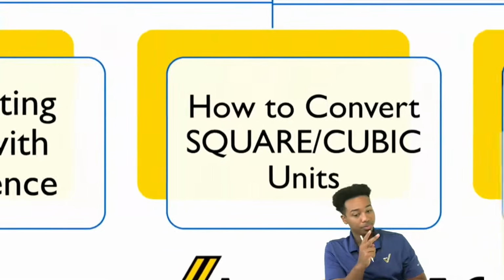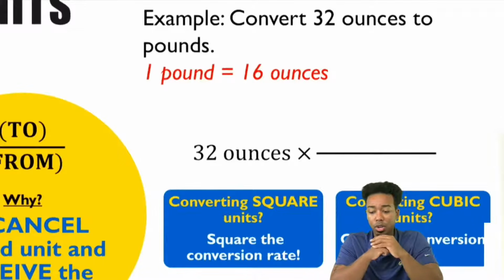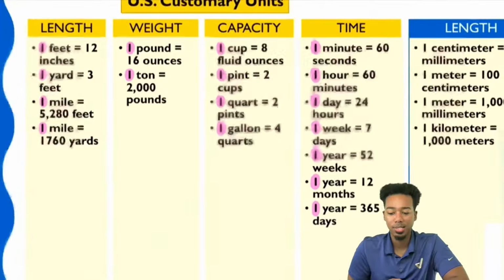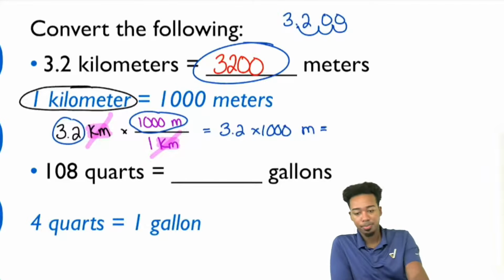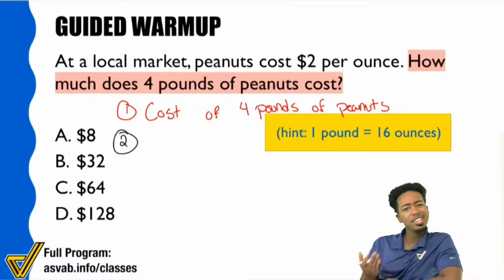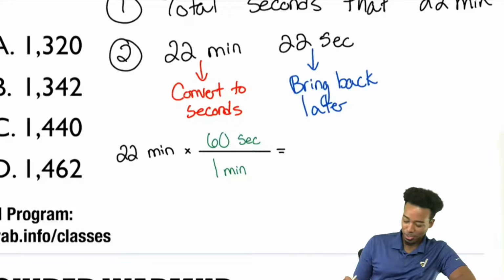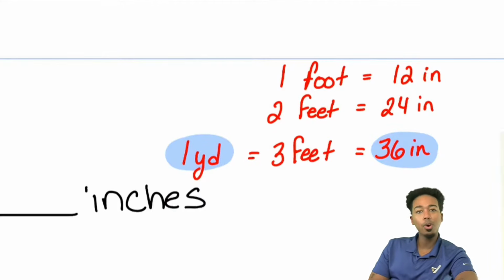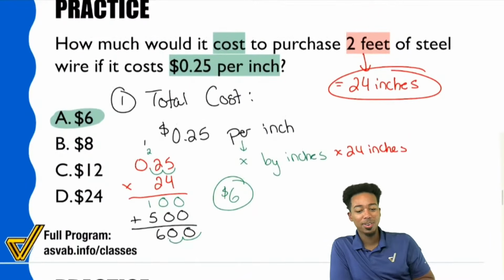ASVAB Arithmetic Reasoning Live Class! Unit Conversions Word Problems and Practice Test Questions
In tonight's ASVAB Math class, we're continuing the conversation about how to convert units the right way, every single time. Then, we're going to practice test-level questions and lastly throw in word problems to make sure you building confidence the right way.

So if you're looking to raise your ASVAB Arithmetic Reasoning and AFQT score, come join us tonight at 6pm - 8pm EST live on Zoom or right here on YouTube!

Let's